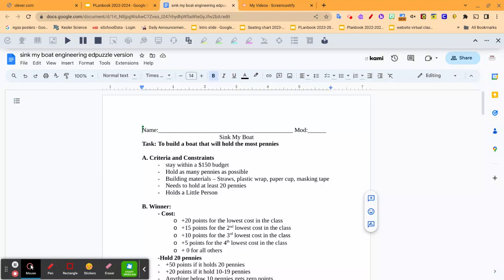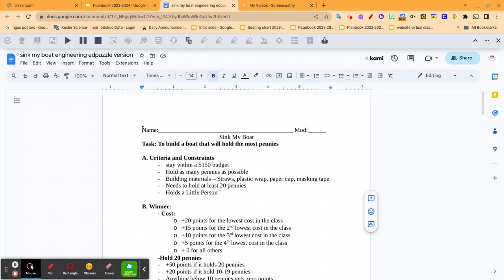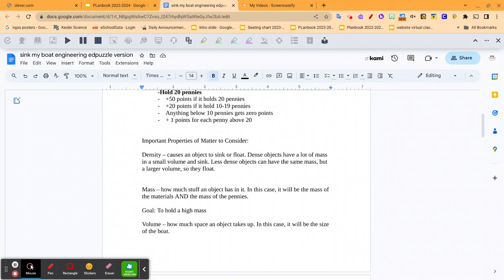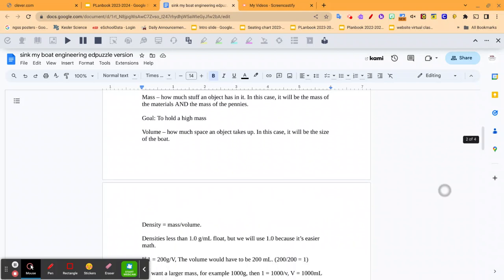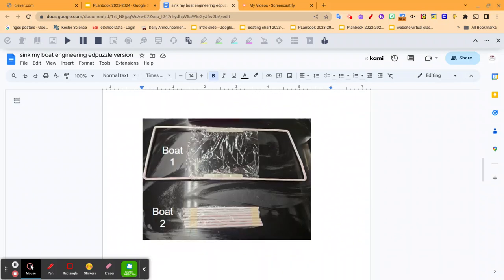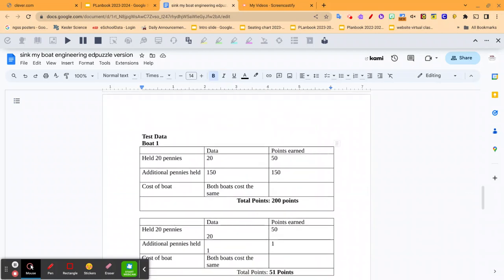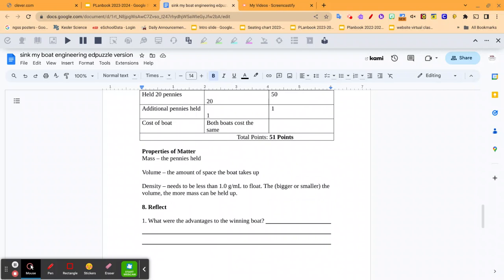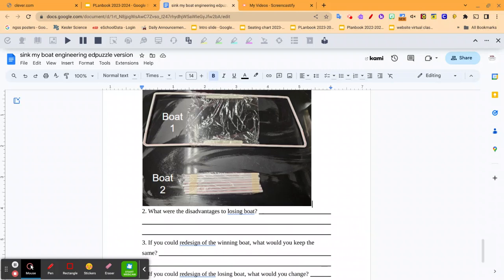sink my boat edpuzzle version 1